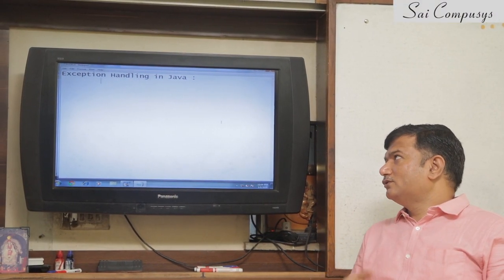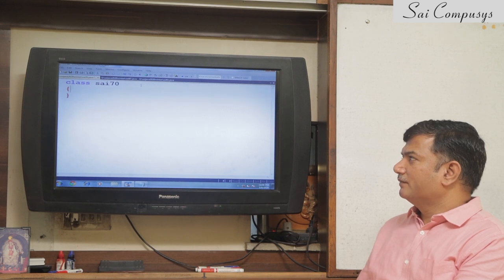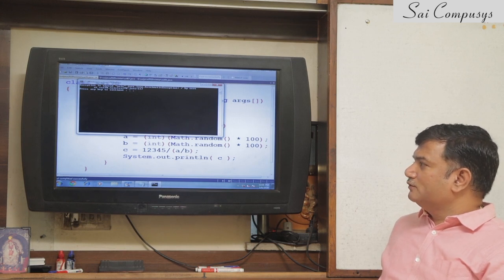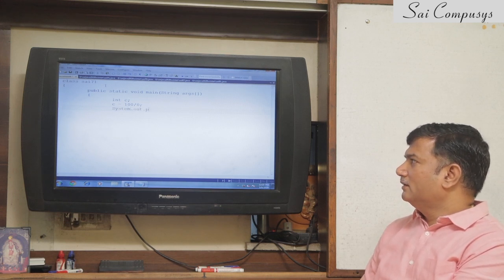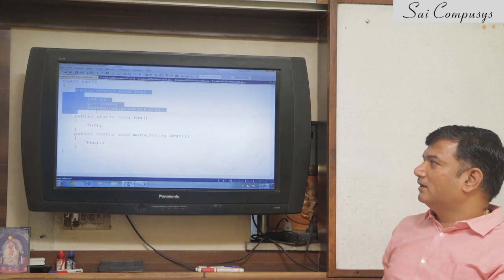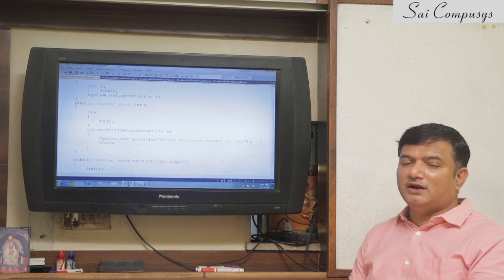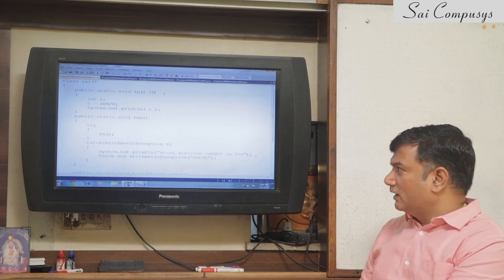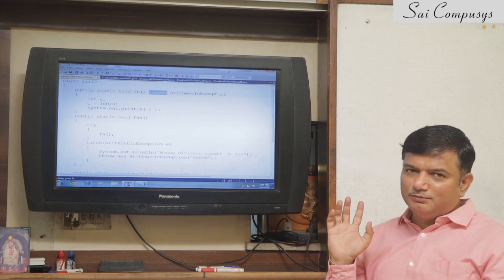Java Exception Handling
some finer aspects of exception handling in a java program